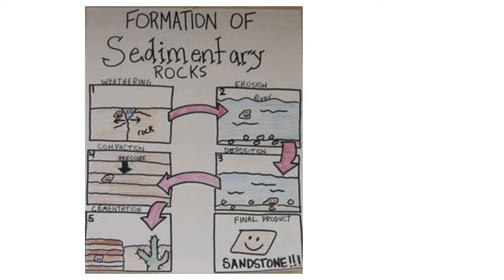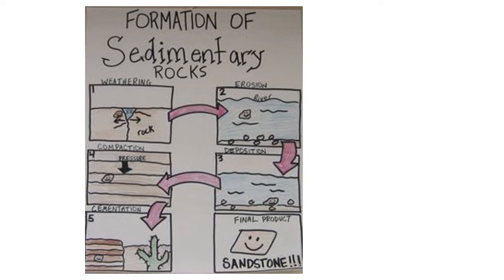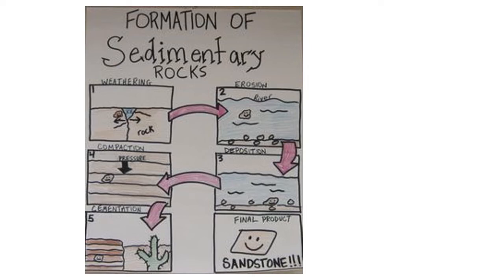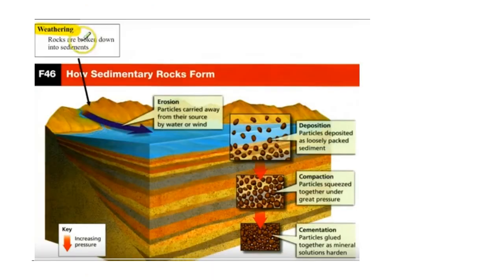Rock Video 2- Shruti Narain